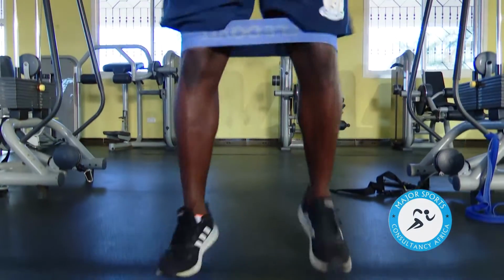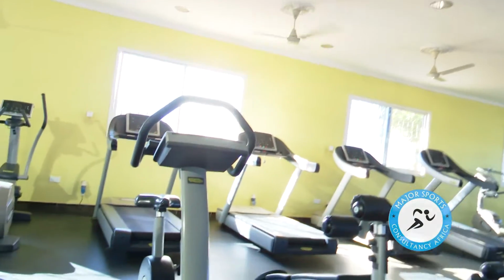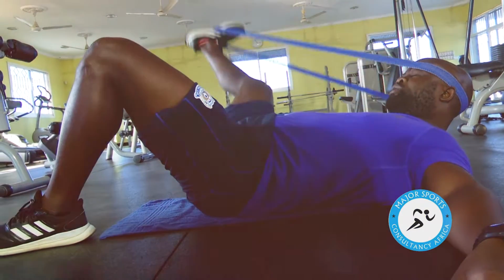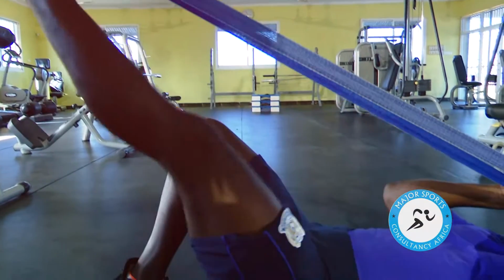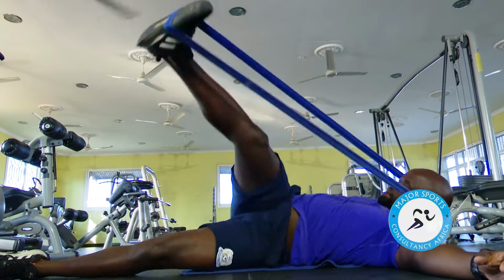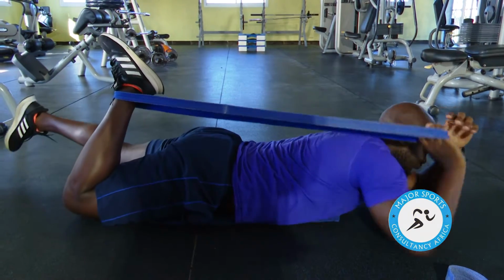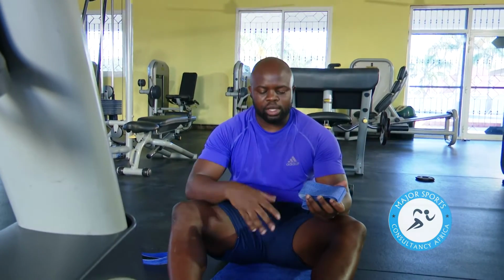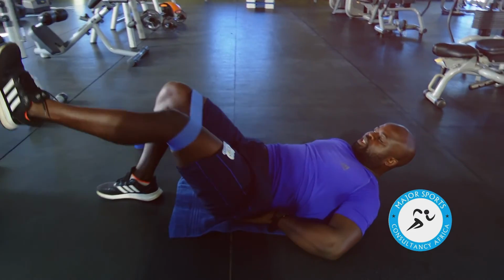PRE -HAB USING FLEXIVIT 1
PRE- HAB EXERCISES ARE THOSE DONE BEFORE THE MAIN TRAINING TO ACTIVATE PASSIVE AND ACTIVE TISSUES WITH THE OBJECTIVE OF REDUCING THE OCCURANCE OF SOFT TISSUE INJURIES